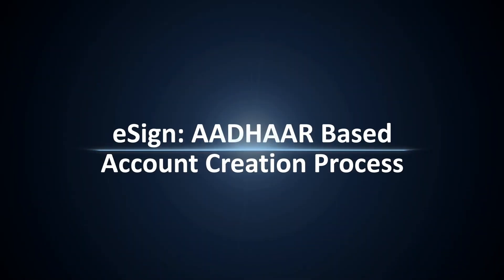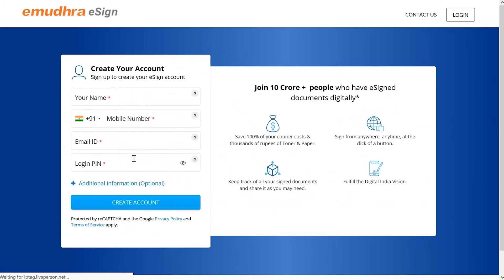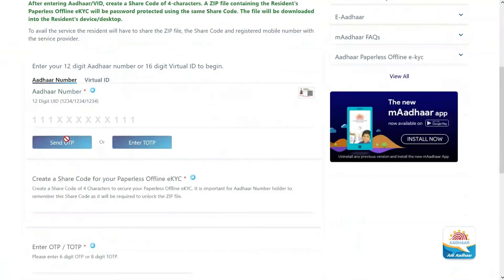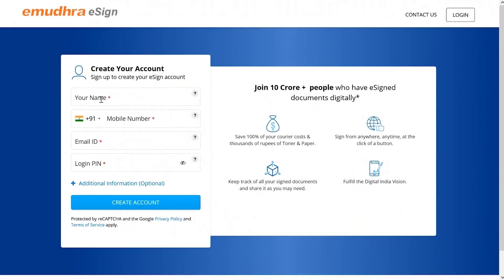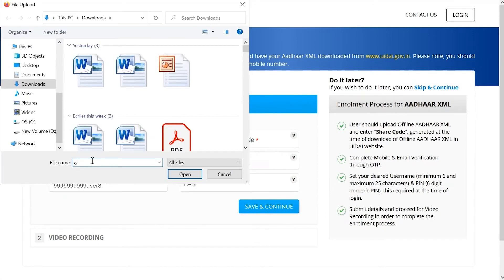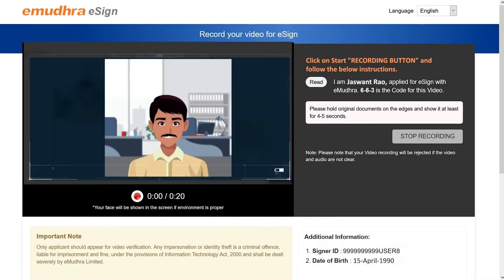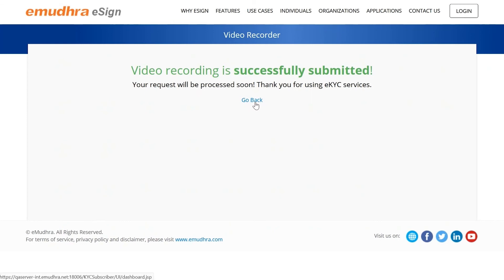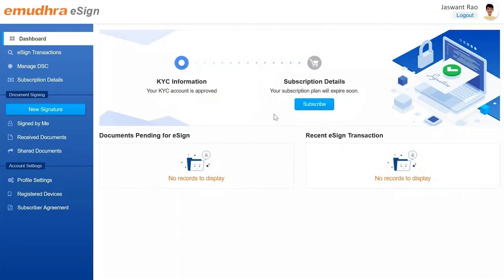eSign AADHAAR Enrolment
Training video to demonstrate AADHAAR based eSign account creation process.